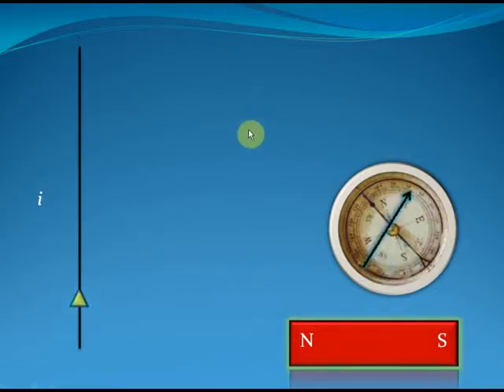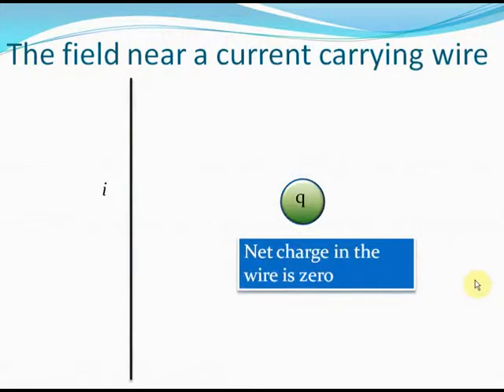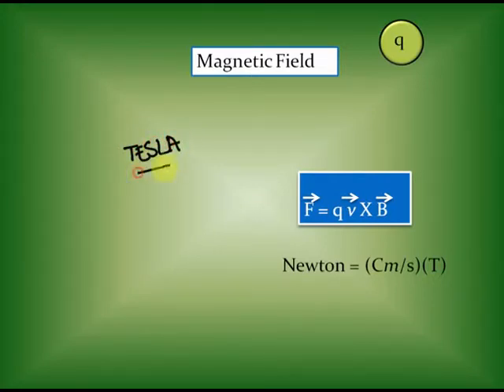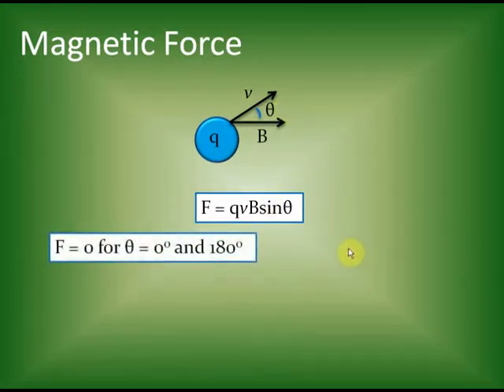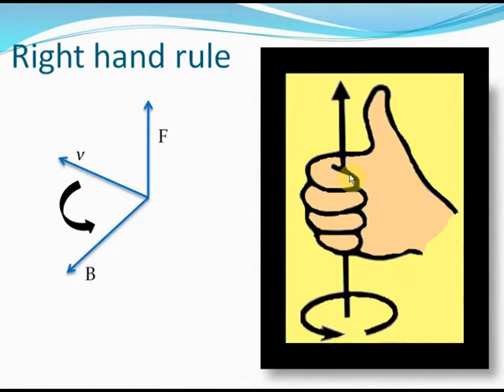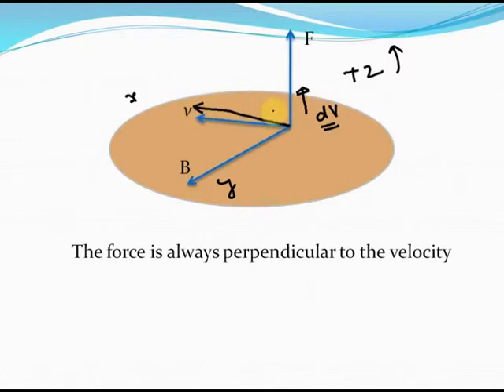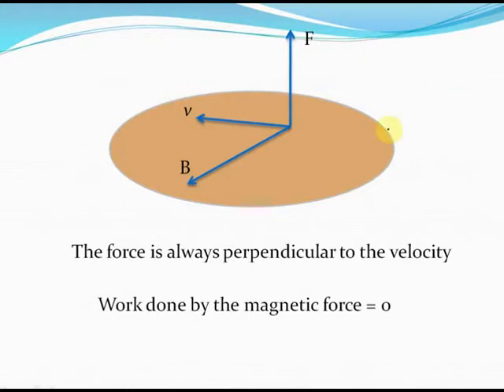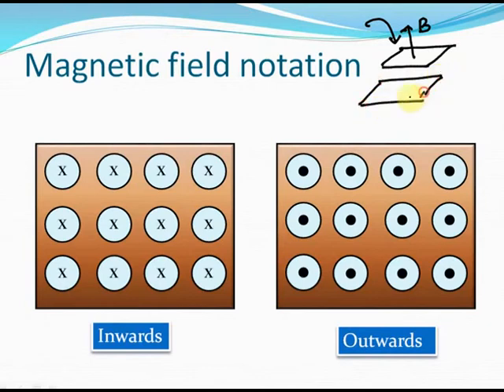Current In Magnetic Field